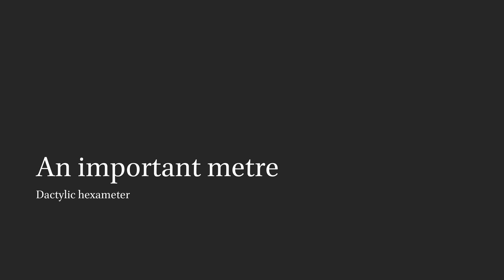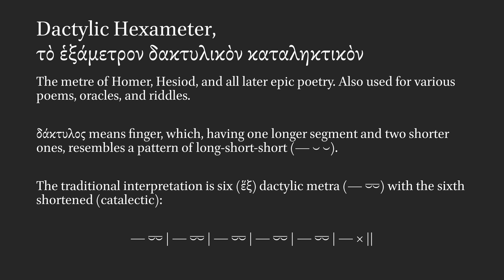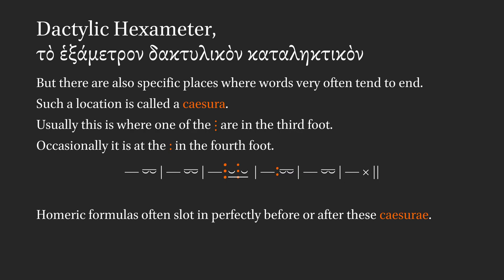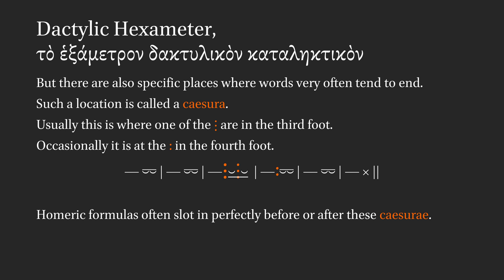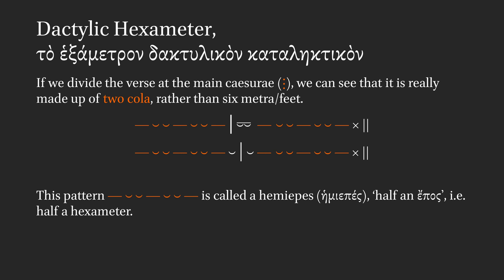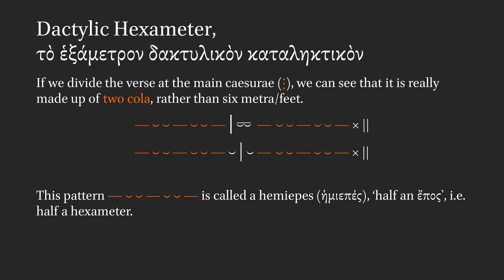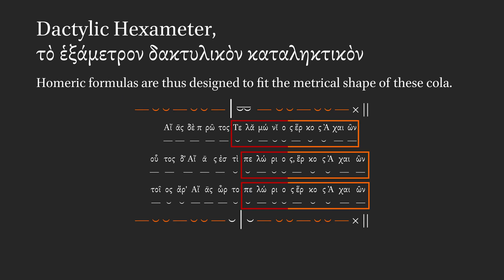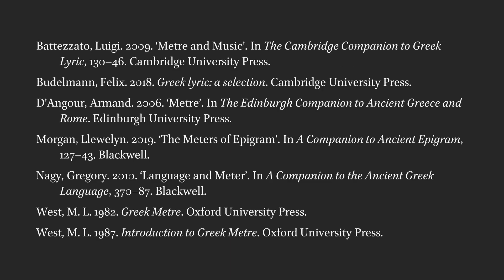A look at dactylic hexameter (Ancient Greek Metre Part 10)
Dactylic hexameter is the metre of Homer, Hesiod, and all later epic poetry. It is also used for various poems, oracles, and riddles.

To learn more about Greek metre, you might like to look at West's books on the topic, as well as commentaries and chapters on certain poets or genres. Here are just a few to get you started.

Battezzato, Luigi. 2009. ‘Metre and Music’. In The Cambridge Companion to Greek Lyric, 130–46. Cambridge University Press.
Budelmann, Felix. 2018. Greek lyric: a selection. Cambridge University Press.
D’Angour, Armand. 2006. ‘Metre’. In The Edinburgh Companion to Ancient Greece and Rome. Edinburgh University Press.
Morgan, Llewelyn. 2019. ‘The Meters of Epigram’. In A Companion to Ancient Epigram, 127–43. Blackwell.
Nagy, Gregory. 2010. ‘Language and Meter’. In A Companion to the Ancient Greek Language, 370–87. Blackwell.
West, M. L. 1982. Greek Metre. Oxford University Press.
West, M. L. 1987. Introduction to Greek Metre. Oxford University Press.